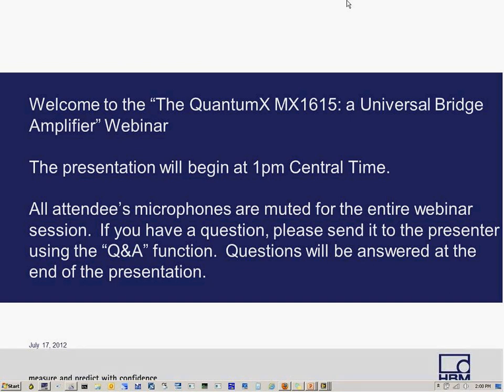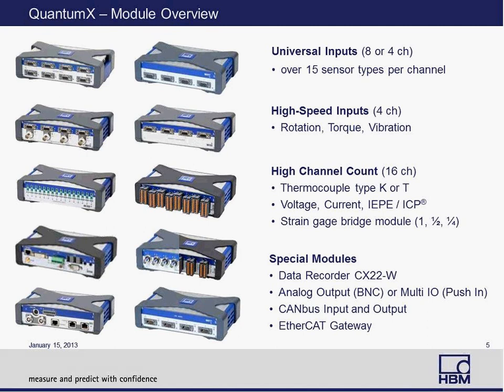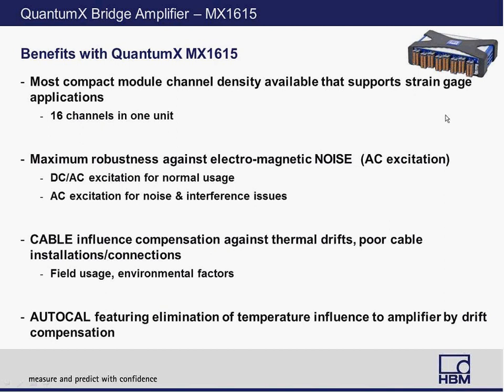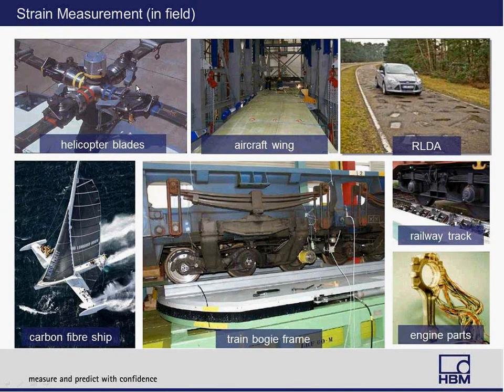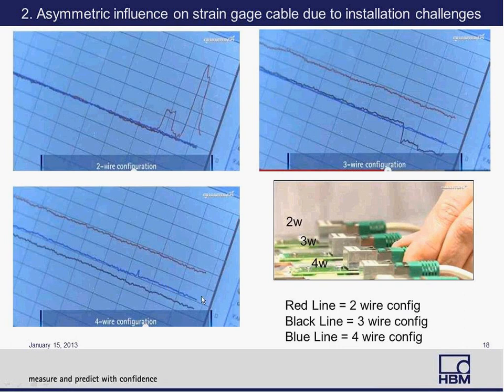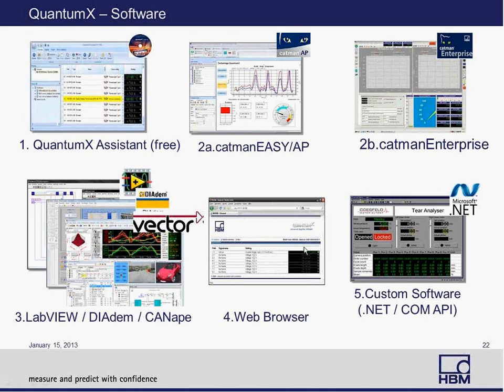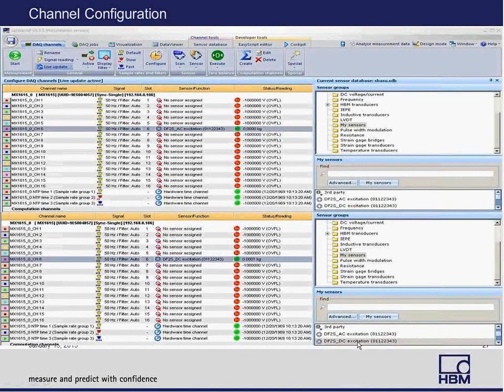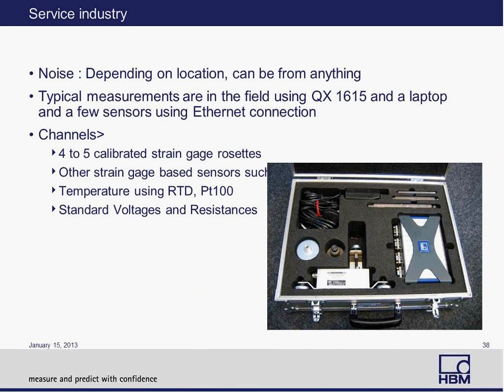HBM Webinar - The QuantumX MX1615: a Universal Bridge Amplifier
The QuantumX MX1615 strain gauge bridge amplifier enables up to 16 sensors or strain gauges (SG) in full-, half- or quarter-bridge configuration to be connected by DC or AC excitation. Only one module is required to measure all mechanical quantities. Ideal for experimental stress analysis, the MX1615 offers unrivaled channel density and allows full integration into the modular data acquisition system. In this webinar, learn how to make better measurements in the presence of temperature variation, mounting irregularities & electromagnetic interference.